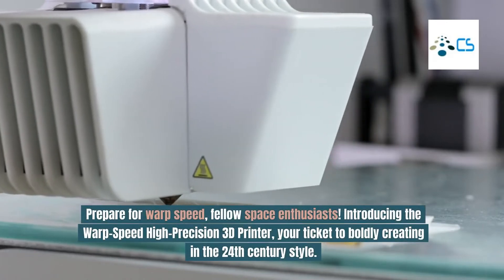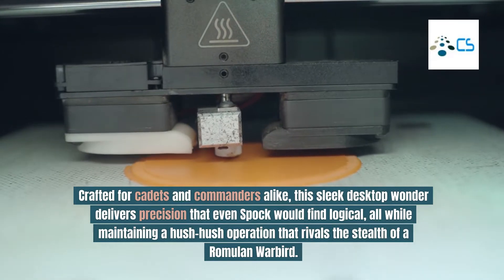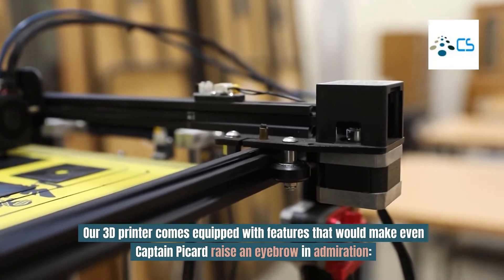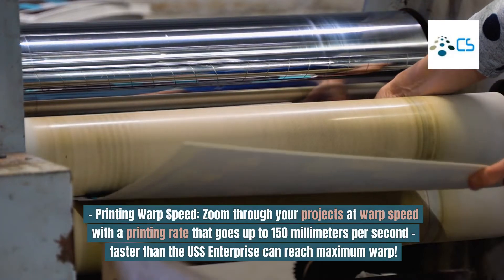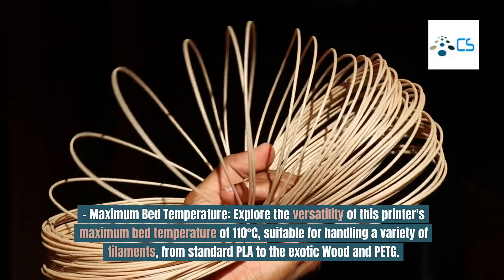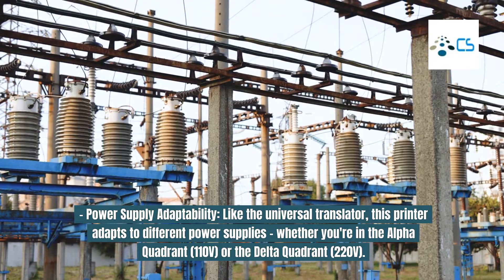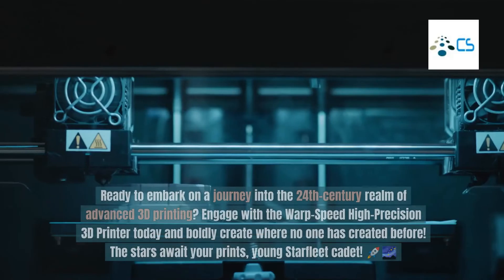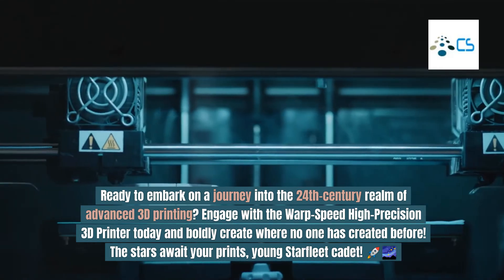The Ultimate 3d Printer: Breakthrough Warp-speed Precision Unveiled!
"🚀 Embark on a revolutionary journey with our latest blog post: 'Boldly Create - Unveiling the Warp-Speed High-Precision 3D Printer.' 🌐✨ Dive into the cutting-edge world of 3D printing technology, where innovation meets precision. 🌈🔧 Explore the features that redefine what's possible in the realm of creativity and manufacturing. 🖨️💡 Join us on this cosmic adventure and witness the unveiling of a game-changing device. 🚀🌌 Don't miss out on the future of printing – watch now! 3DPrinting Innovation TechnologyRevolution 🌟🔗 Read the full blog post here 🚀✨